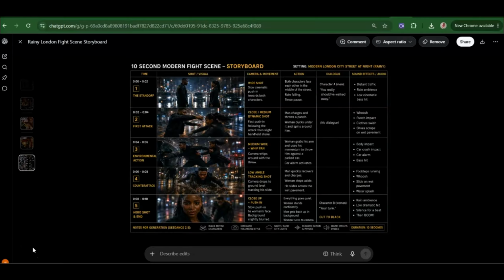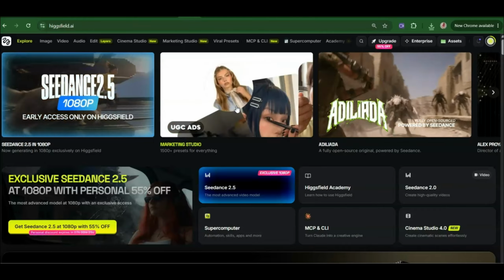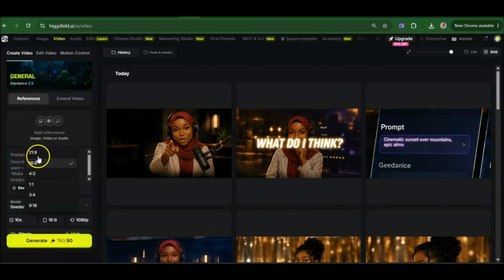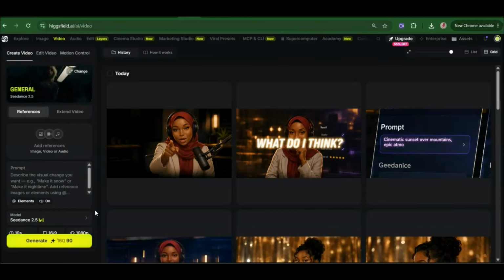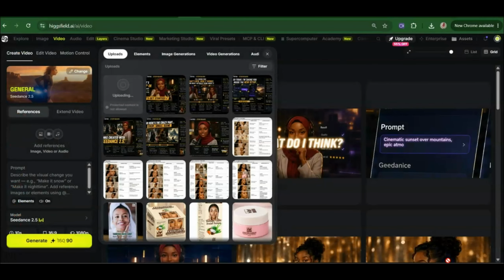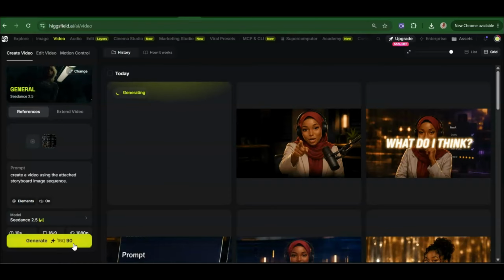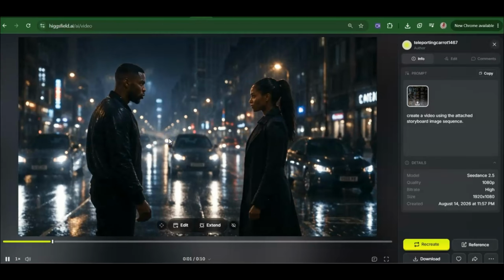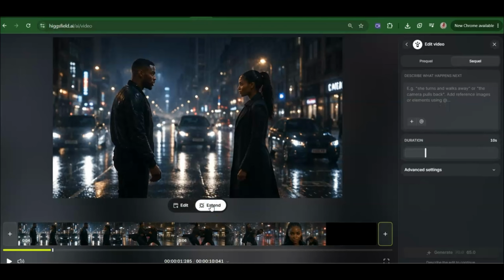Seedance 2.5 Is HERE! 🔥 Full Tutorial + Honest Review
SEEDANCE 2.5 IS HERE! 🔥 Is it actually a game changer for AI video creation?

In this video, I’m testing the NEW Seedance 2.5 and showing you exactly how the new setup works, what it can do, and my honest first impressions.

I’ll walk you through the Seedance 2.5 interface and demonstrate how I’m using it to create cinematic AI videos, realistic scenes, smooth motion and more.

If you’re a content creator, AI creator, digital marketer, social media manager, or simply interested in AI video generation, you’ll definitely want to see what Seedance 2.5 can do.

✨ IN THIS VIDEO:
• Seedance 2.5 explained
• How to use Seedance 2.5
• Seedance 2.5 tutorial for beginners
• New features and setup
• AI video generation examples
• Cinematic AI video creation
• My honest thoughts and first impressions
• What I like about Seedance 2.5
• Whether Seedance 2.5 is worth trying

💡 If you’re learning how to create content with AI, make sure you SUBSCRIBE because I’ll be sharing more AI tools, tutorials, content creation tips and ways to use AI to grow and monetize your skills.

Have you tried Seedance 2.5 yet? What do you think?